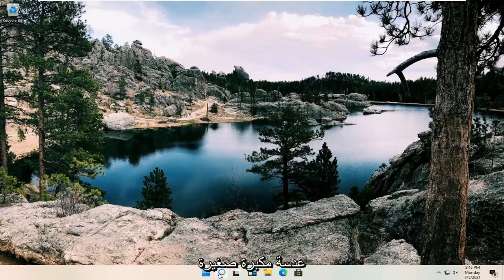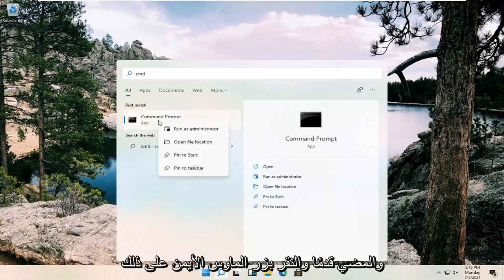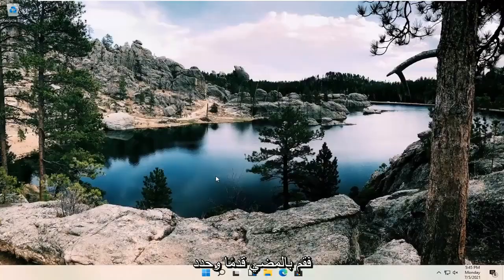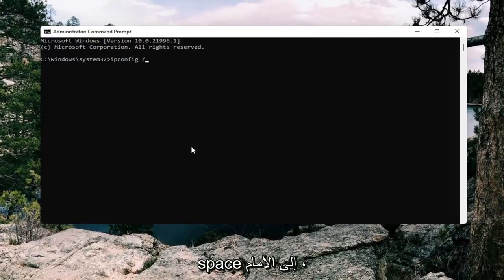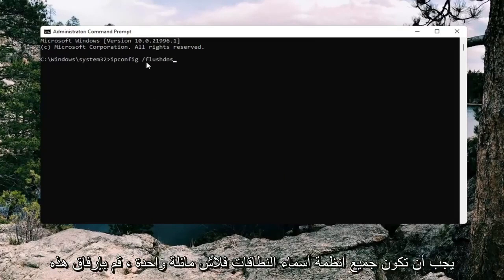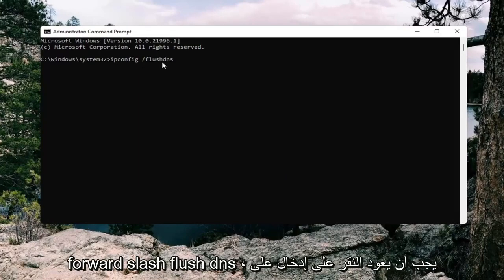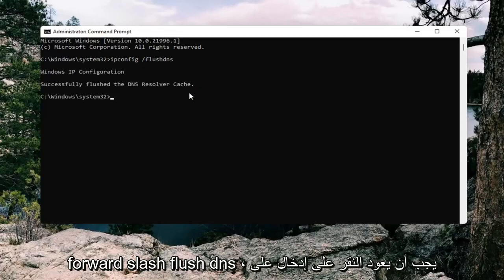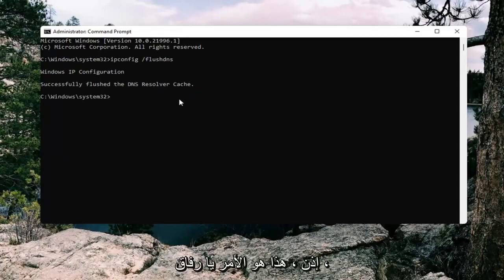كيفية مسح ذاكرة التخزين المؤقتة DNS Cache لتحسين أداء الكمبيوتر [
How to Flush DNS on Windows 11 [دروس]

إذا كنت تواجه مشكلات عند محاولة زيارة مواقع ويب معينة ، فقد يساعدك مسح ذاكرة التخزين المؤقت لنظام أسماء النطاقات. إليك ما يعنيه ذلك ، وكيفية القيام بذلك في Windows.

يمكن أن تزدحم ذاكرة التخزين المؤقت لـ Windows 11 DNS بمعلومات غير مفيدة بمرور الوقت. يمكن أن يؤدي تفريغ ذاكرة التخزين المؤقت إلى تحسين أدائك.

لتحسين سرعة اتصالك بالإنترنت وأدائه ، يقوم Microsoft Windows 11 بتخزين معلومات دقة اسم المجال الحيوية في ملف مؤقت يُعرف باسم ذاكرة التخزين المؤقت DNS. في ظل الظروف العادية ، تساعدك ذاكرة التخزين المؤقت هذه في الوصول إلى وجهة الإنترنت بشكل أسرع عن طريق تجاوز طلب إلى خادم DNS المستند إلى الإنترنت. عادة ما يعمل النظام بشكل جيد.

المشكلات التي تم تناولها في هذا البرنامج التعليمي:
أمر flush DNS
مسح DNS والتجديد
تدفق DNS وتجديد IP
مسح ذاكرة التخزين المؤقت لنظام أسماء النطاقات windows 11
تدفق DNS يفعل ما
لم يعمل DNS دافق
لا يعمل DNS flush
مسح DNS من كمد
لا يعمل DNS flush windows 11